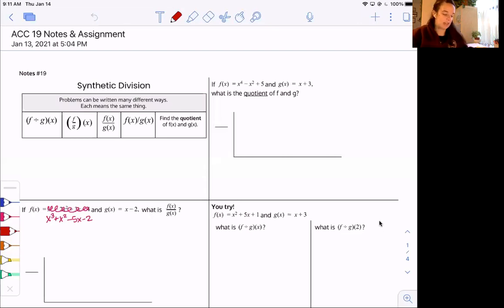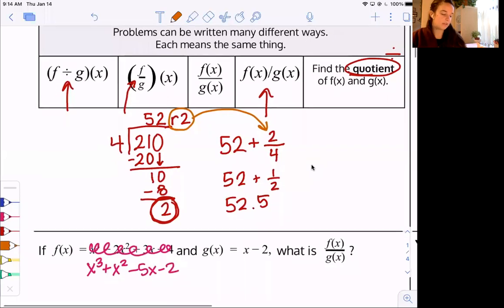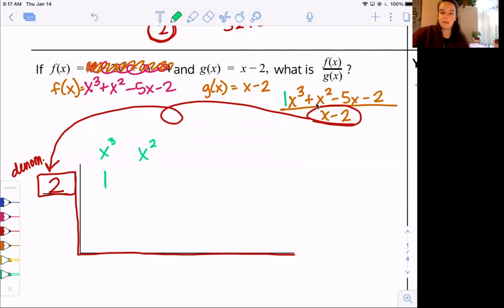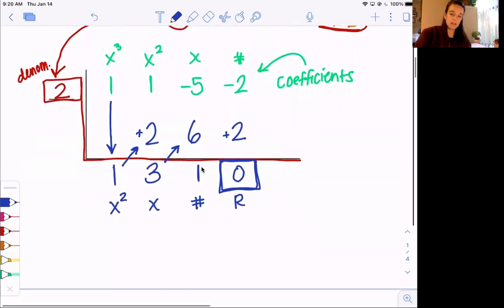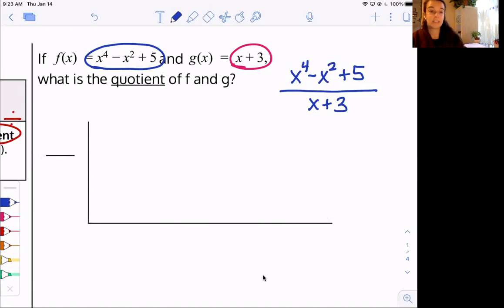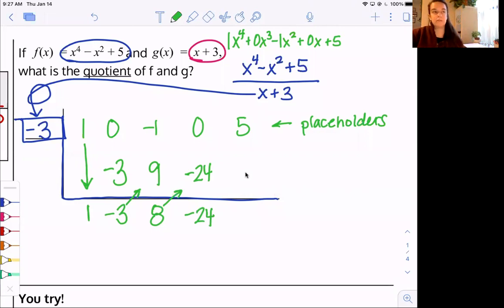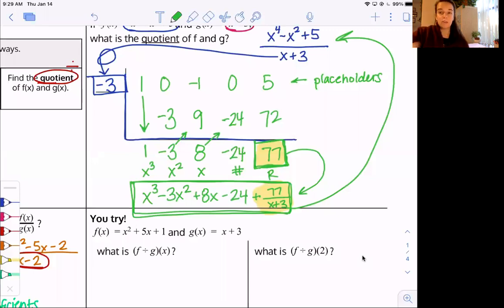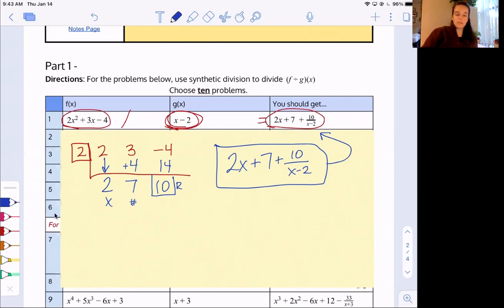ACC -- 1.14.21 -- Synthetic Division